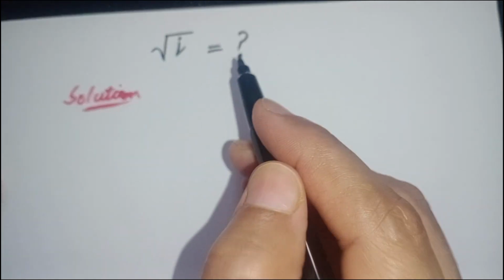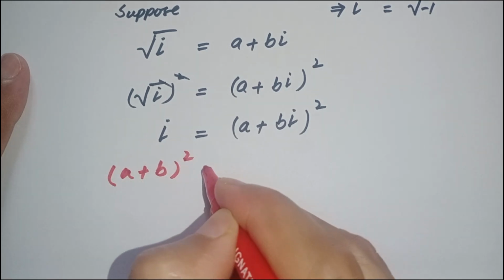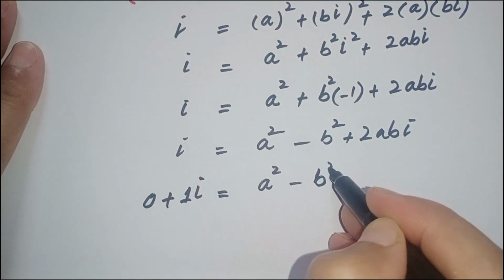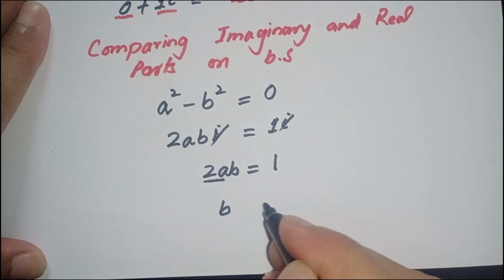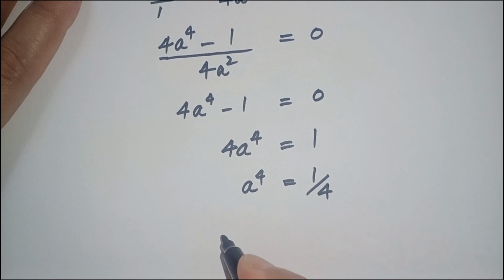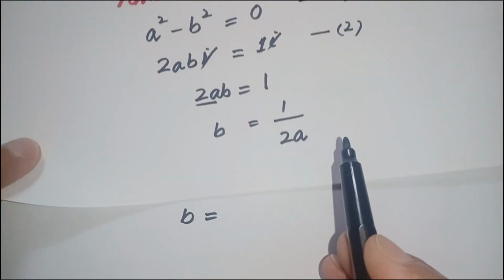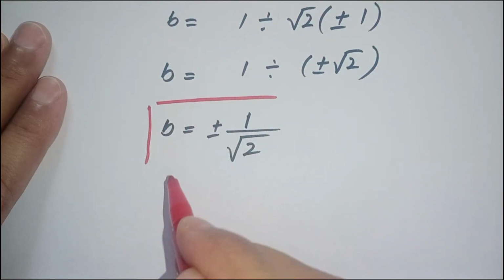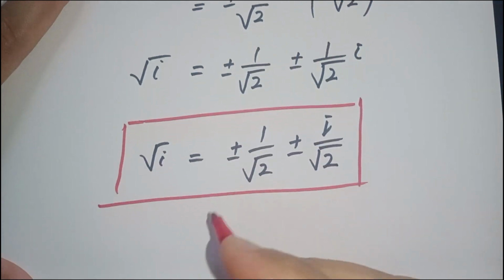Can You Solve This ? | Oxford Entrance Exam Question | Iota Math Problem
What do you think about this question?